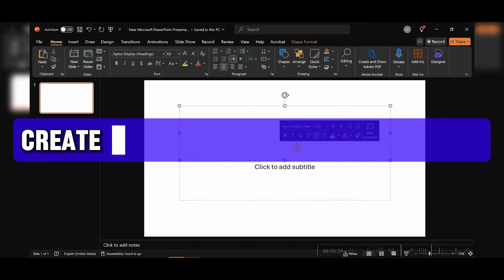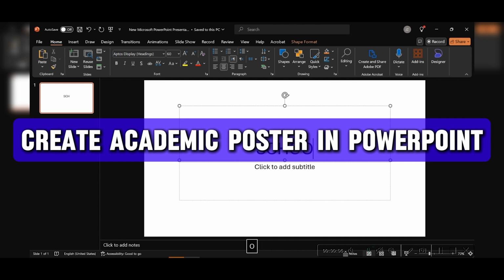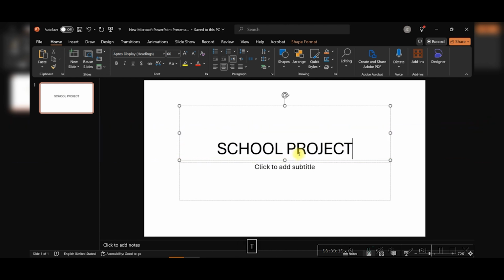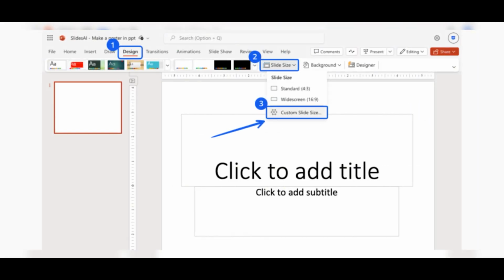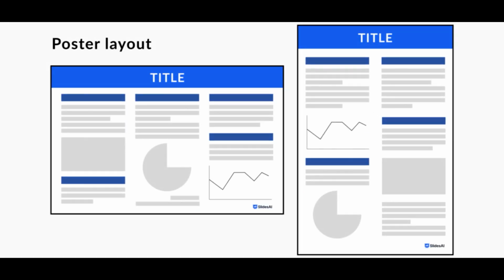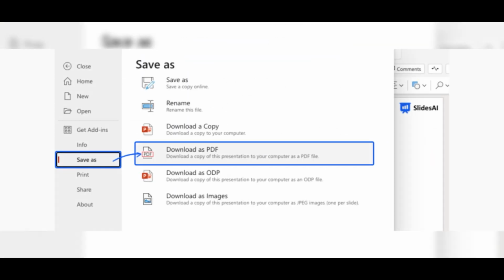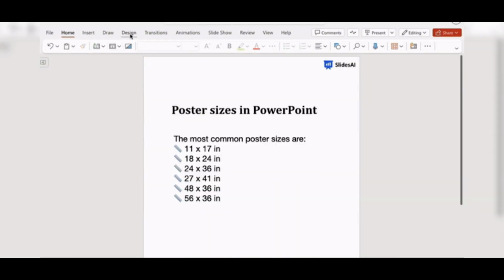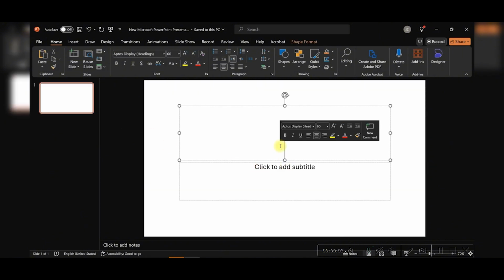How to Create Academic Poster in Powerpoint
In today's video i'm going to show you  how to create academic poster in powerpoint, easy and simple tutorial to follow.